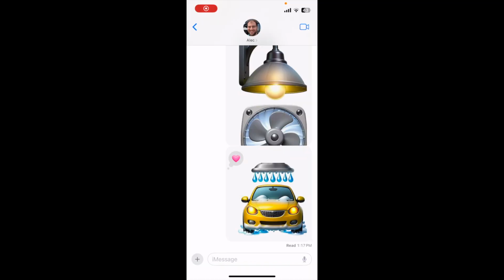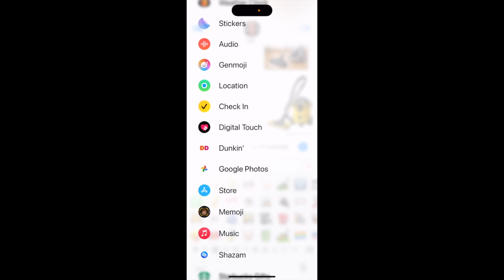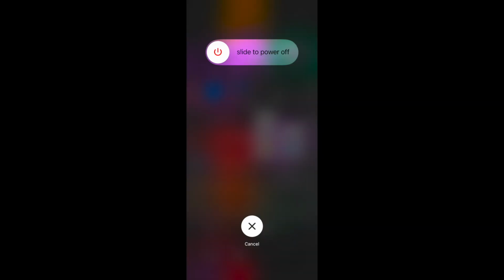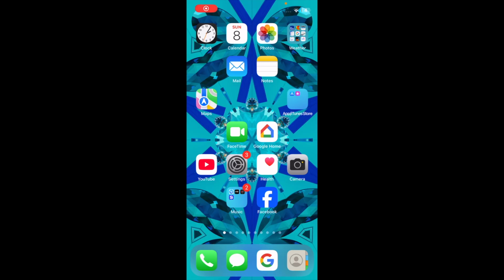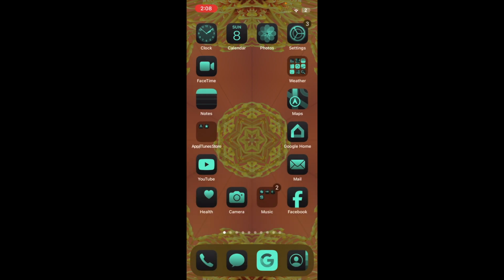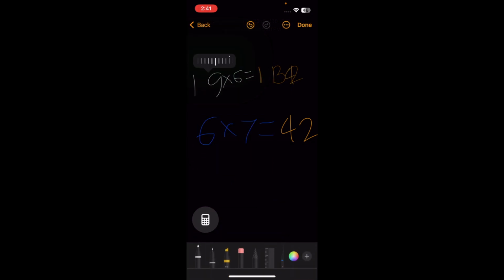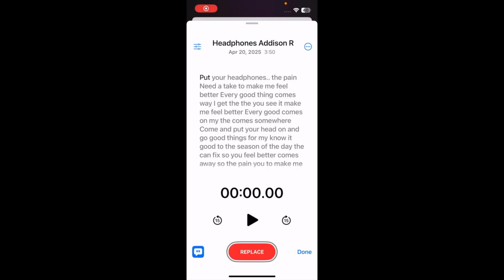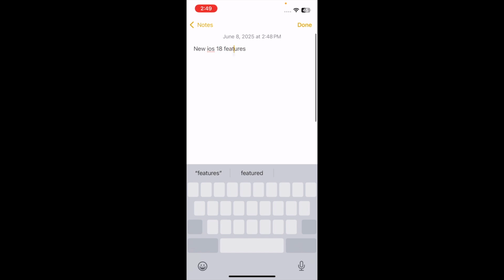ios 18 on the 13 mini almost a year later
0:00- Ios 18
0:04- Tapback Emojis
0:57- Text Message Effects
1:33- Re-Arrange the Text Side Bar
1:54- Customize & Arrange the Control Center
2:31- Lock Screen & Control Center Open App ShortCut
2:47- More Control Center Options
3:13- Powering Down in the Control Center
3:20- Wallpapers
4:54- Home Screen Designs
7:21- Volume Button
7:34- Calculator can Draw Equations Math Notes and Conversions
9:27- Photos- Duplicates Merging
9:42- Can Pause a Recording
9:46- Photos Items
9:58- Voice Transcript
10:16- Passwords
10:56- Settings Apps in a Folder
11:11- Today View
11:23- Calendar
11:29- Keyboard move the Cursor
11:38- Weather Channel App Updated
11:55- Cool Wazers